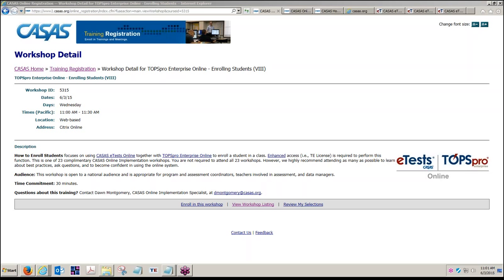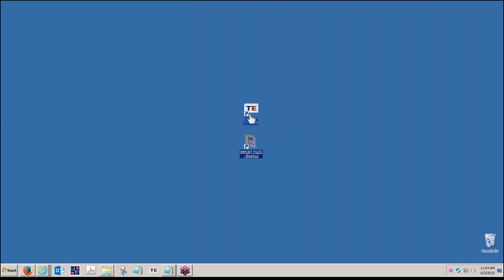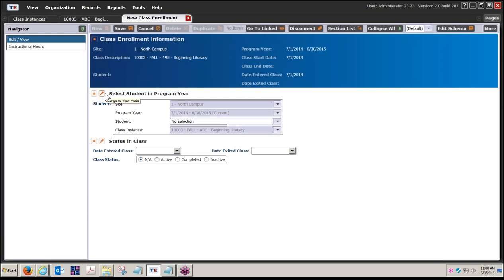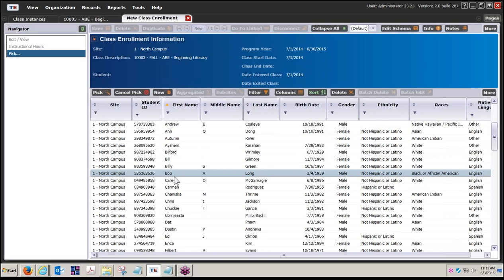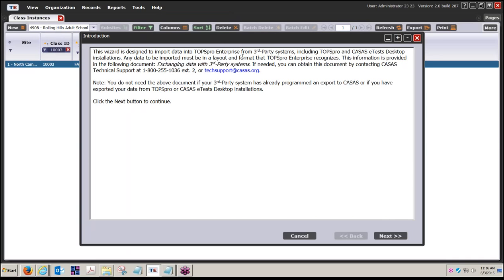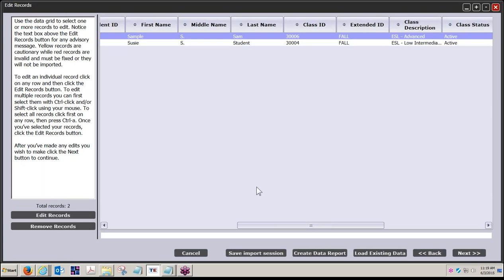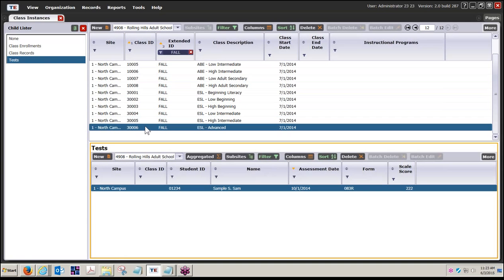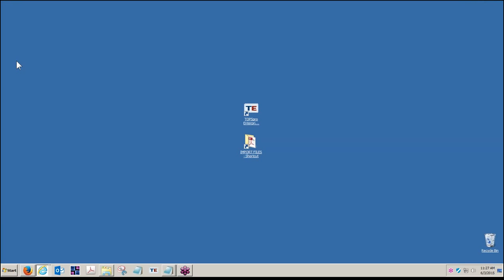22 - How to Enroll Students in Classes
Online Training: How to Enroll Students in Classes